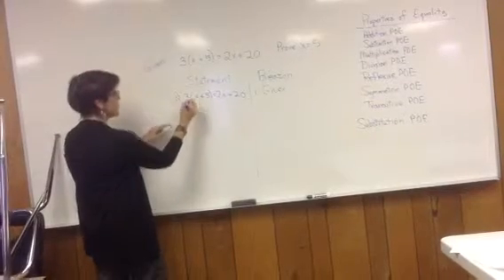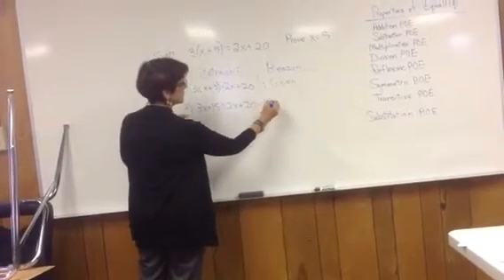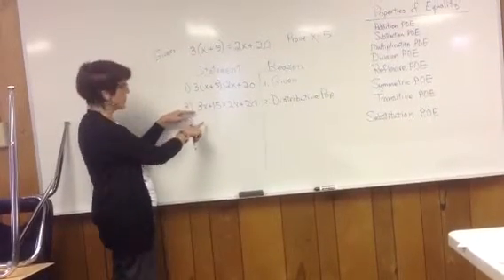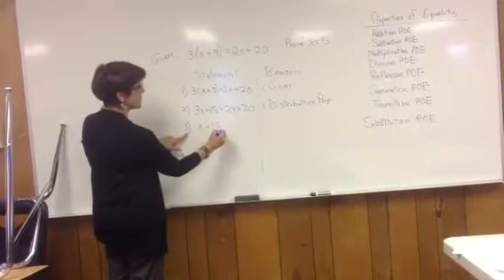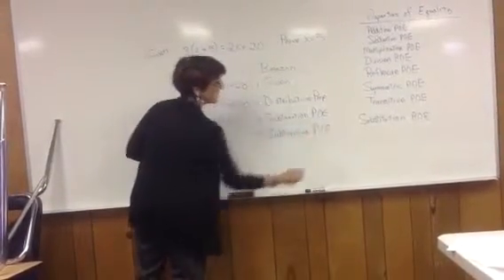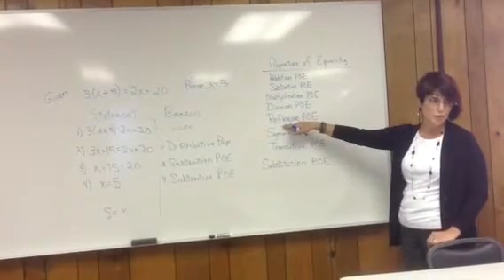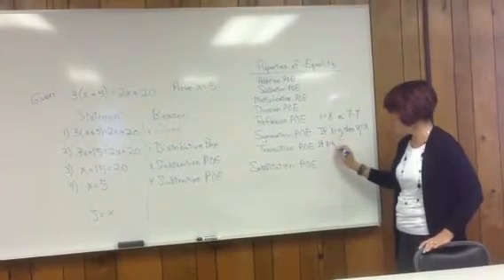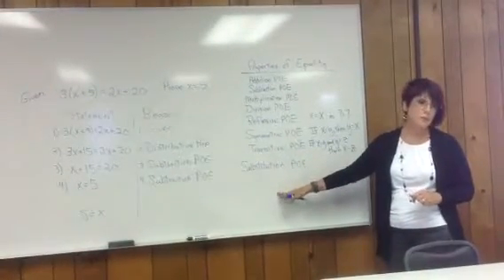Proof Packet 1 second video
First problem in packet worked out and introduction of Properties of Equality